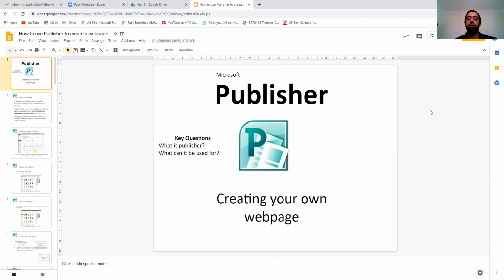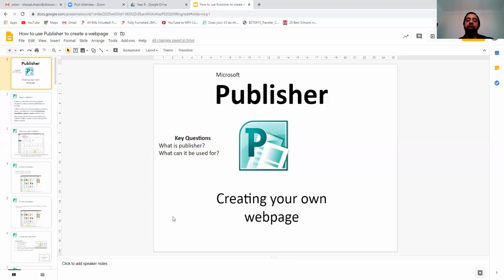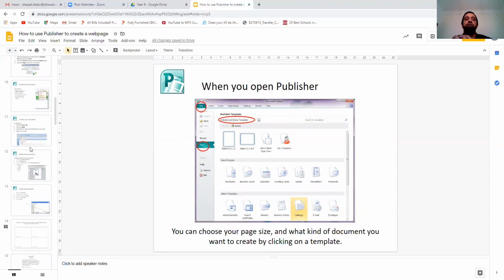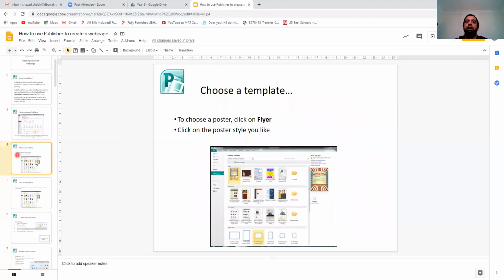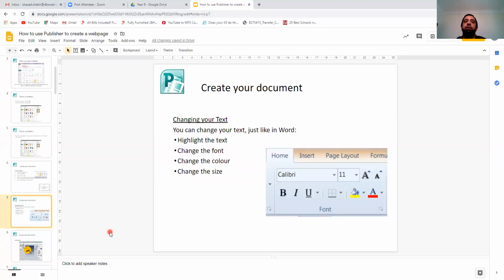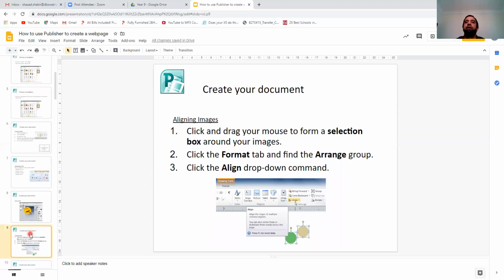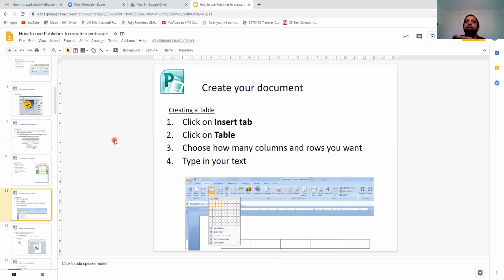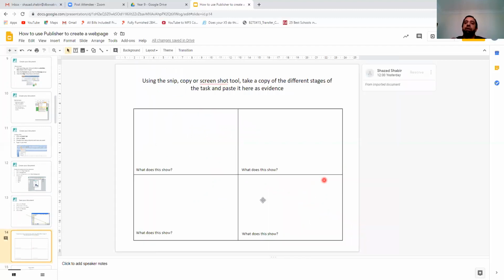Year 9 - ICT - Publisher intro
Students learn how to create a website